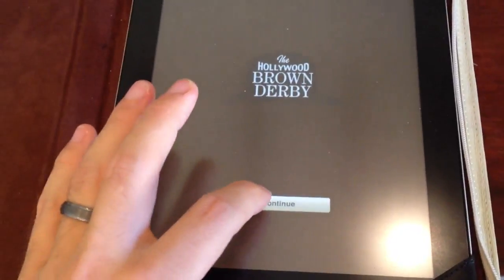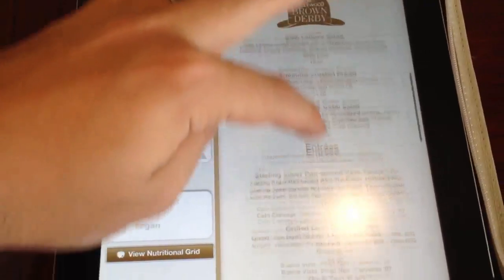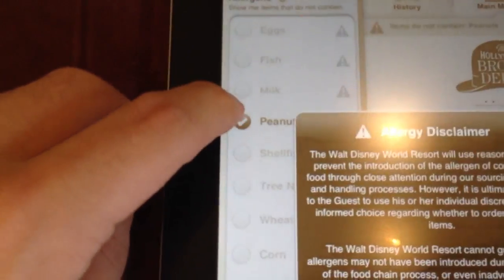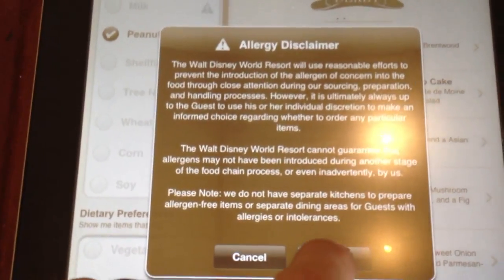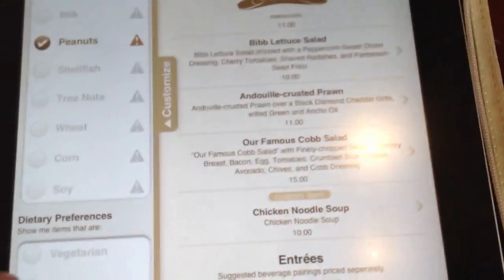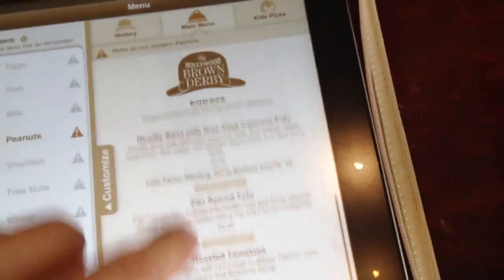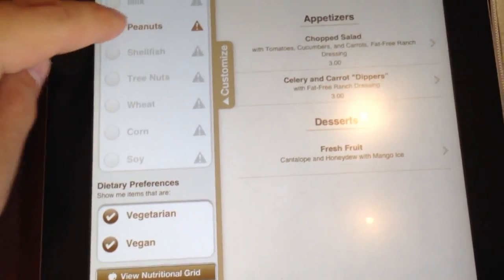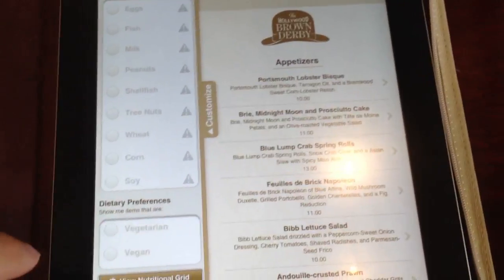Hollywood Brown Derby interactive menu walkthrough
- Walkthrough of the new interactive menu at the Hollywood Brown Derby that is being tested for guests with special dietary requirements.